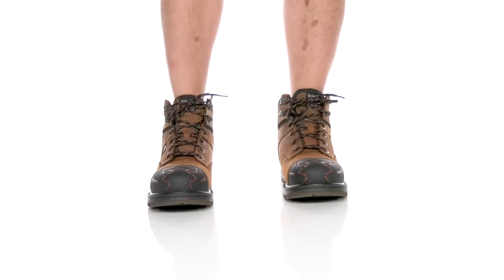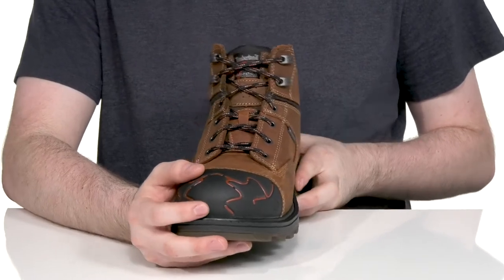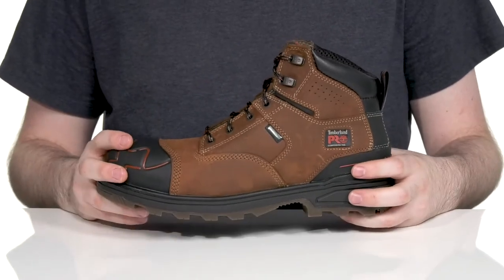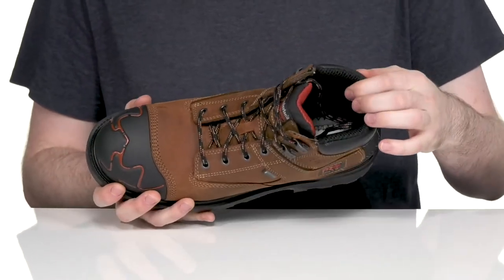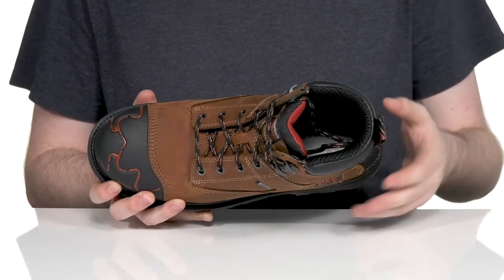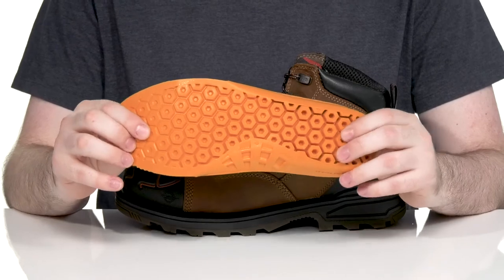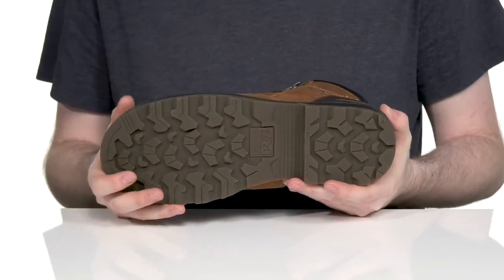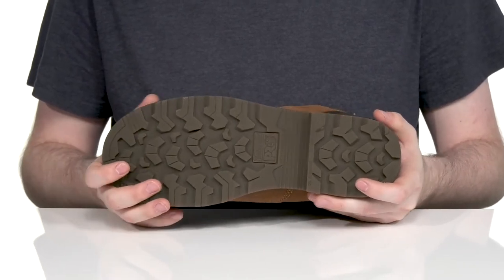Timberland PRO Magnitude 6" Composite Safety Toe Waterproof SKU: 9785493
Timberland PRO® Authorized Reseller
Leave an indelible impression of your steps by wearing Timberland PRO® Magnitude 6" Composite Safety Toe footwear.
Full-grain waterproof leather upper with waterproof membrane.
Breathable, moisture-wicking, recycled polyester lining.
Removable, anti-fatigue technology polyurethane footbed.
Electrical hazard protection.
Cement construction for flexibility.
Asymmetrical composite safety toe.
ExoShock toe reinforcement layers.
Lace closure.
Top speed hooks for instant lacing.
Dual-purpose top hardware for lacing customization.
Fiberglass shank.
Rear pull-tab.
Rigid external heel cup.
Lightweight, abrasion-resistant all weather thermoplastic polyurethane outsole.
Imported.
Measurements:Heel height: 1"; Platform height: 1.5"; Boot shaft height: 6"; Shaft circumference: 9.5"; Single shoe weight: 21.032 oz.